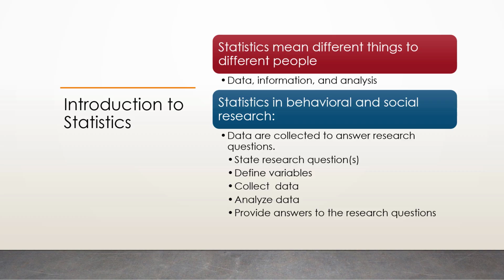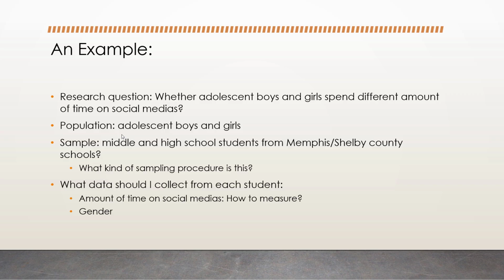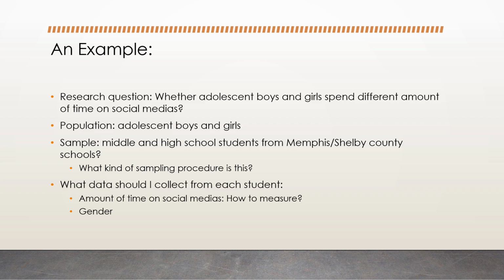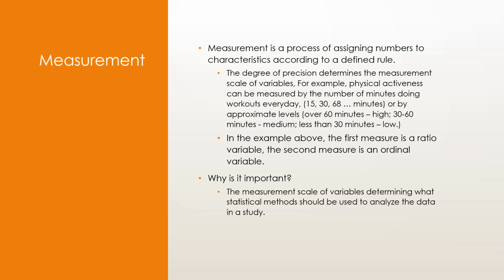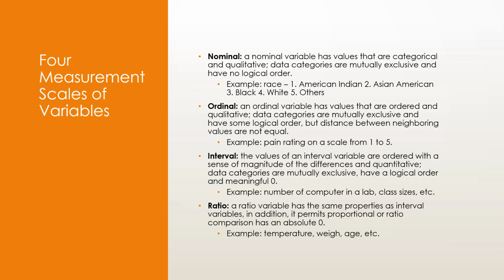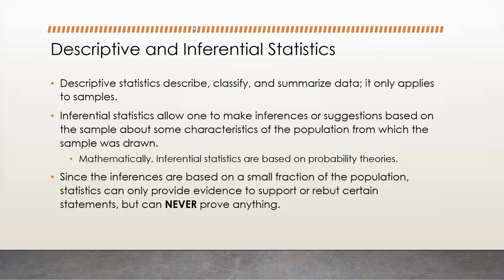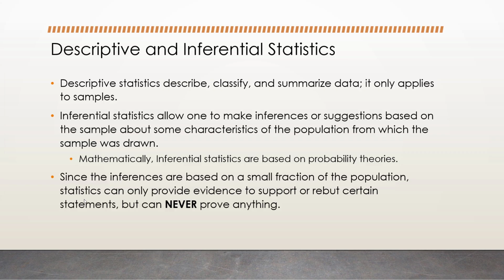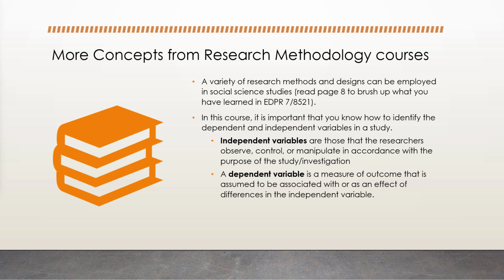Introduction to Basic Concepts in Applied Statistics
EDPR 8541 Week 1 Video